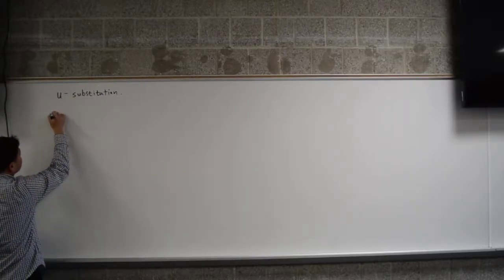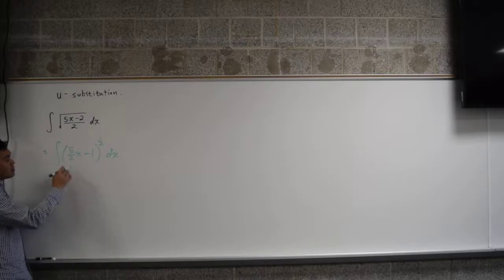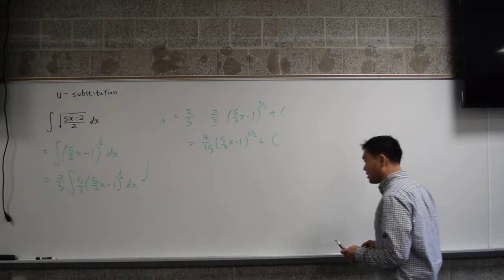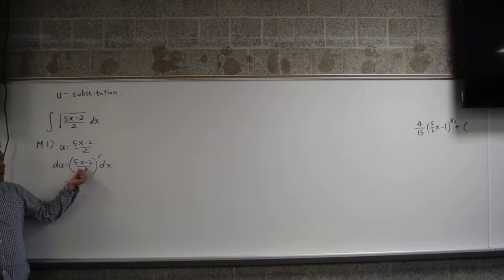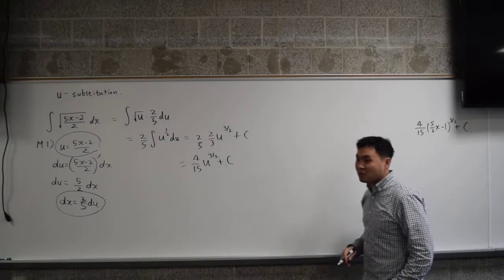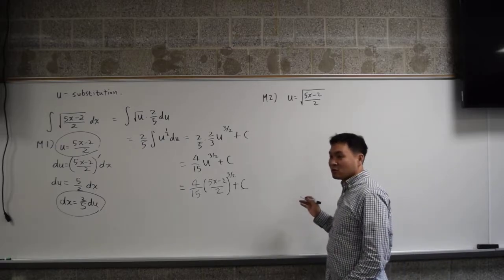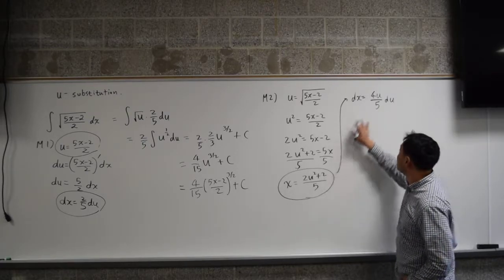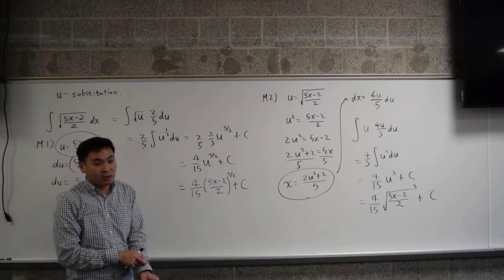Handling square root in u substitution